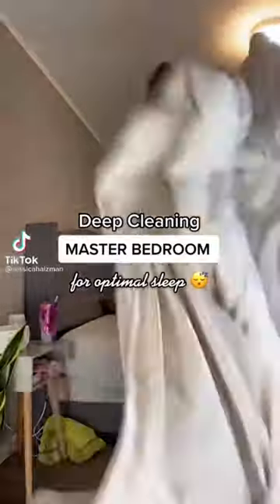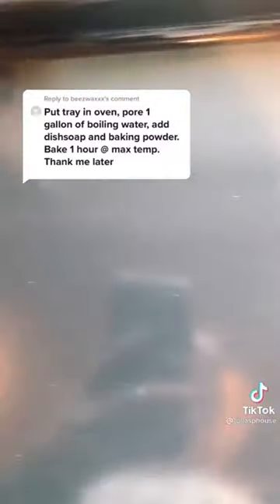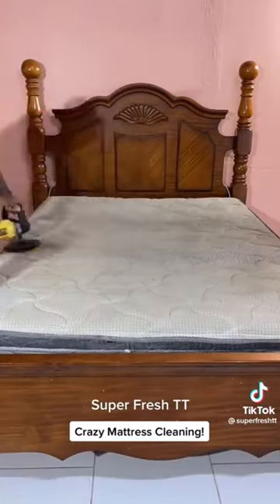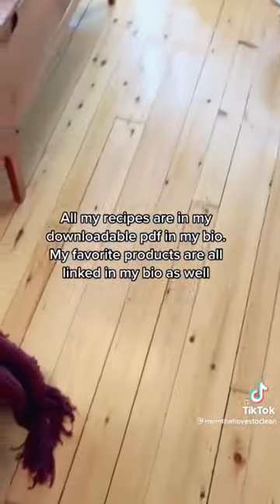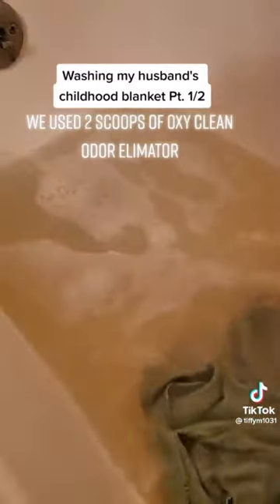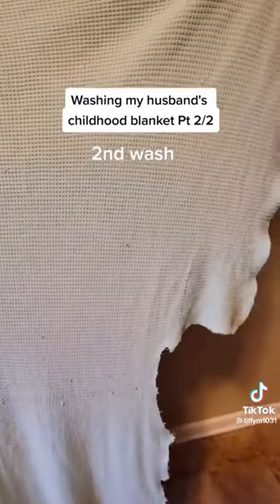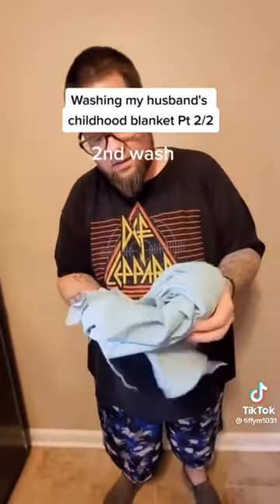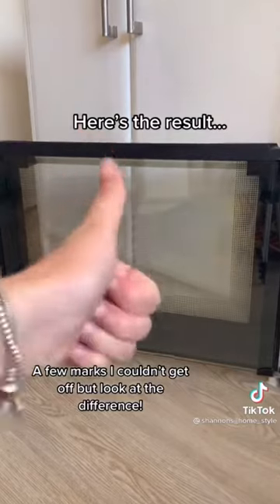welcome to cleantok TikTok Cleaning Compilation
A compilation of cleaning hacks, asmr, and inspiration. I hope you enjoy! ☺️